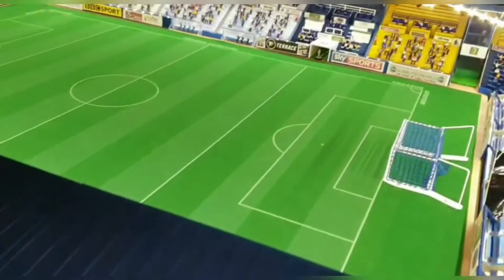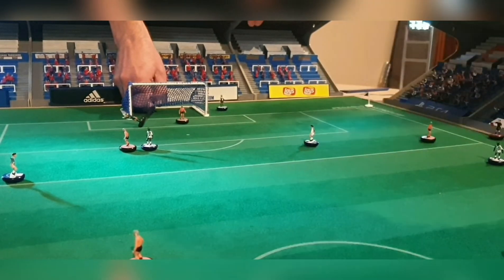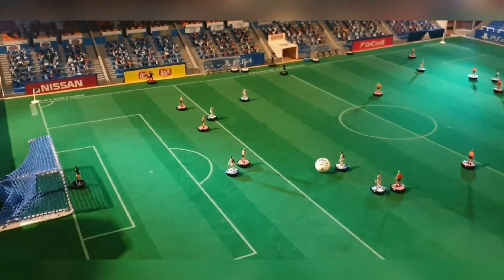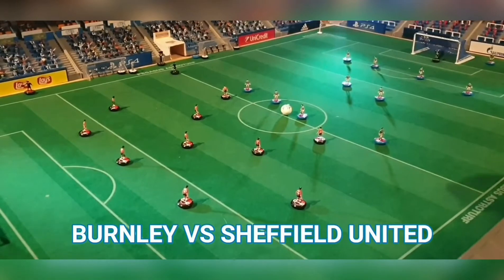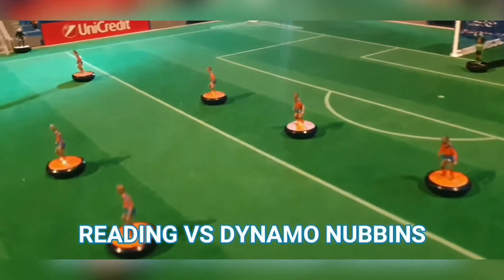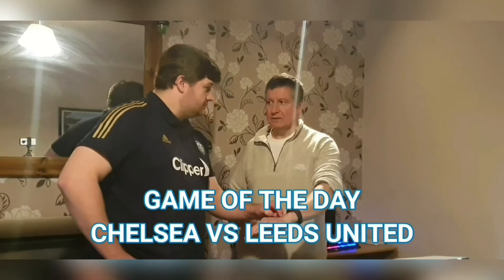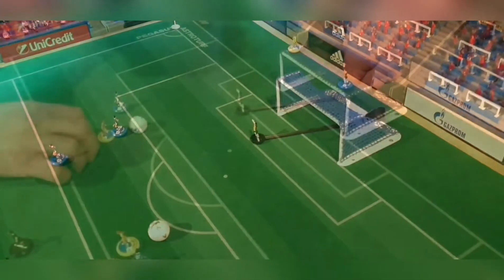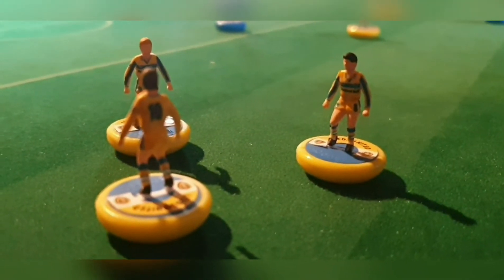S1 - Cup Quarter Finals - Battle of the Bridge!